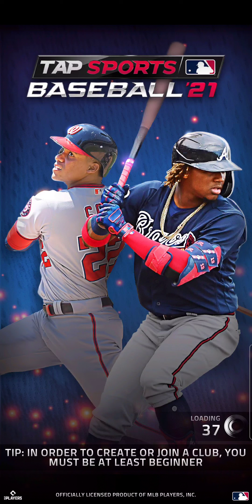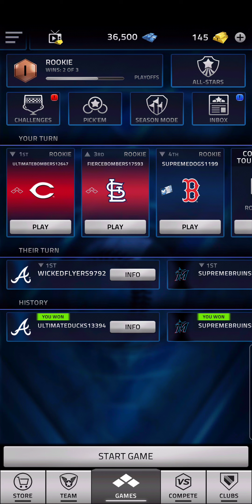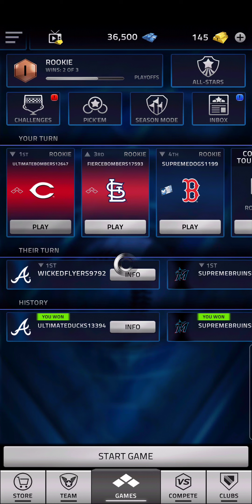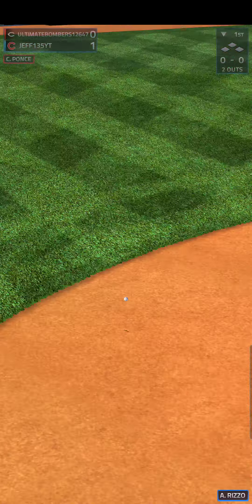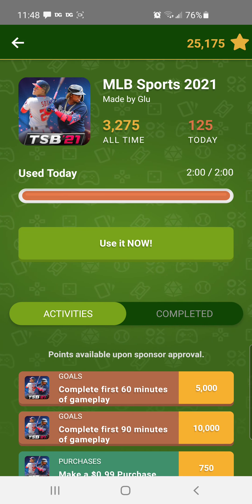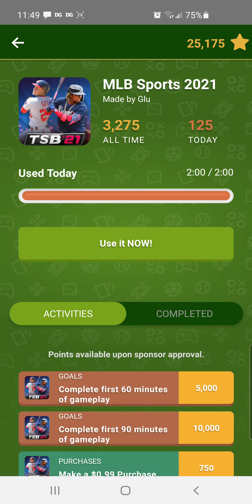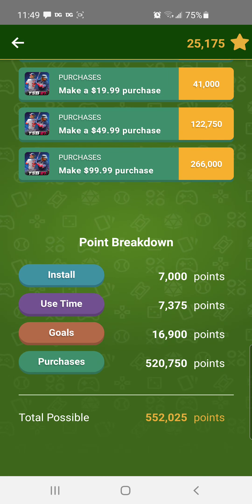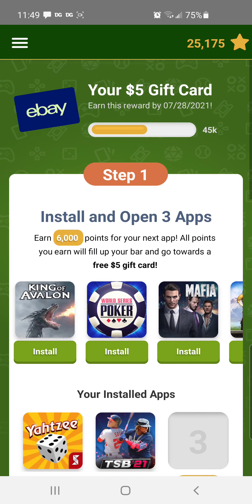How to use rewarded play with mlb tap sports